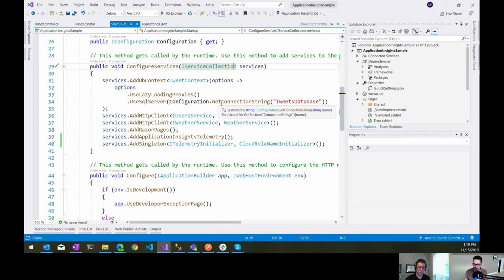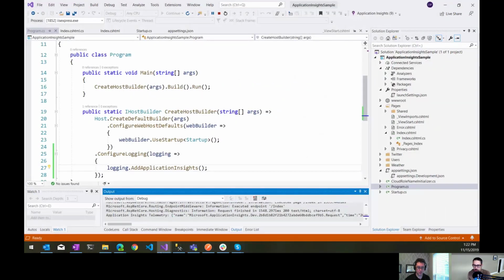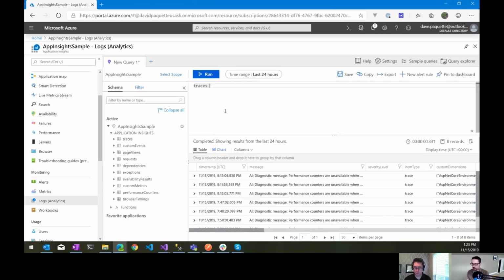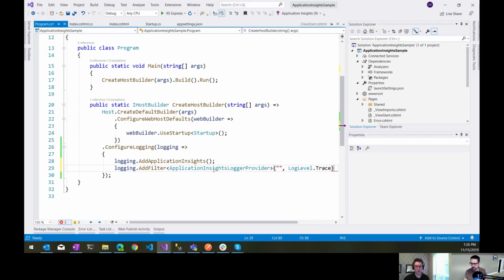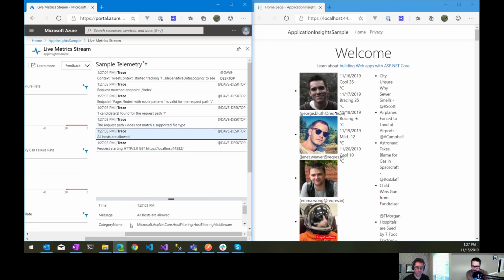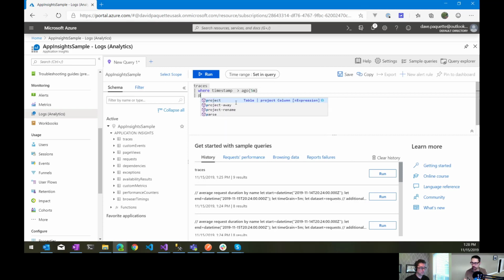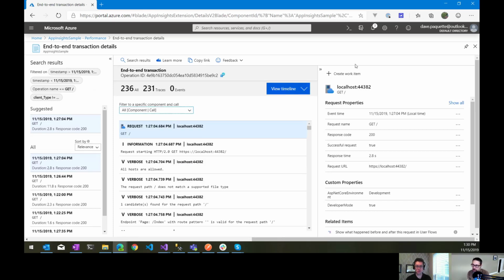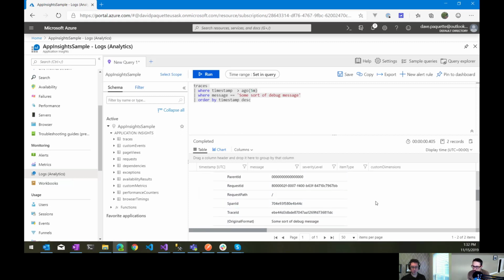ASP.NET Monsters #143: Sending Trace Logs to Application Insights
This week, we continue our exploration of Application Insights. Watch Dave configure an ASP.NET Core to send all log message to Application Insights and we also dip our toes into writing Log Analytics queries.